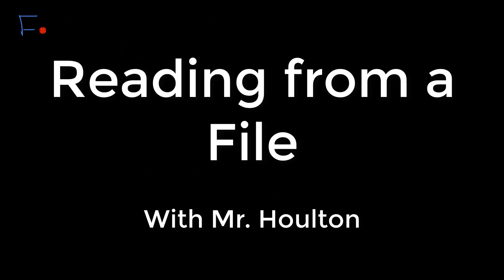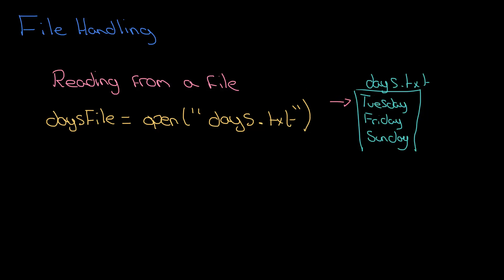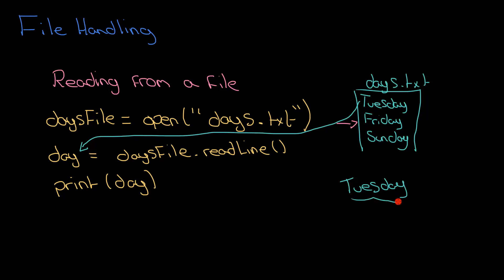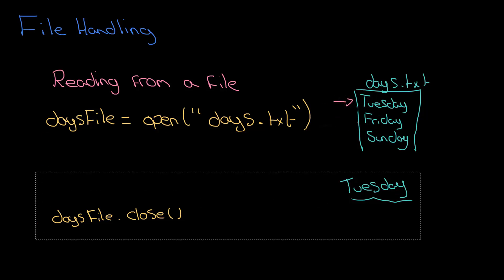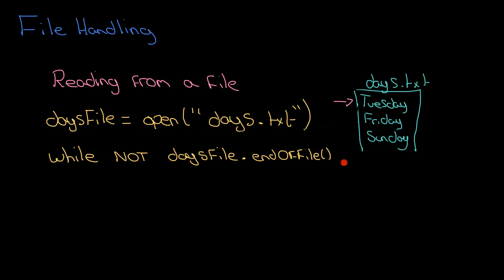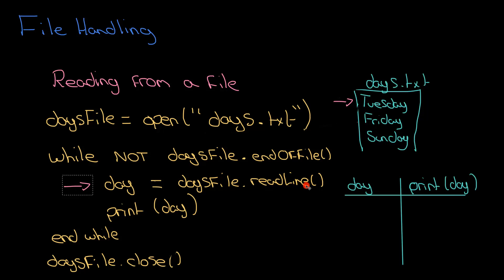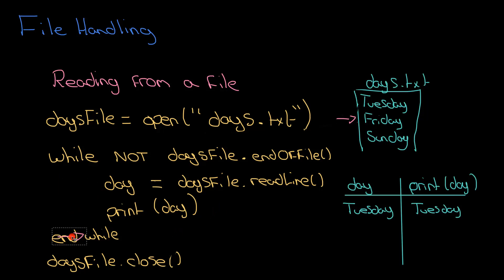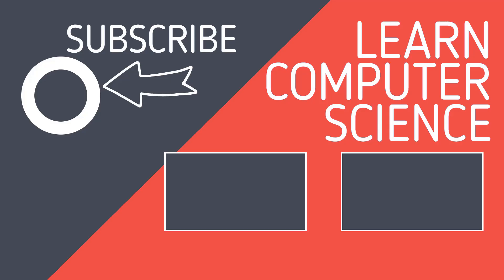2.2.1 File Reading - Revise GCSE Computer Science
Revise GCSE Computer Science!  Learn how to read from a file with OCR Pseudocode.
0:00 Introduction
0:30 Opening a file
1:06 Reading a line from a file
1:52 Closing a file
2:23 Using a loop to read an entire file